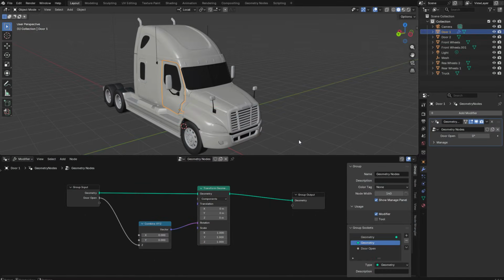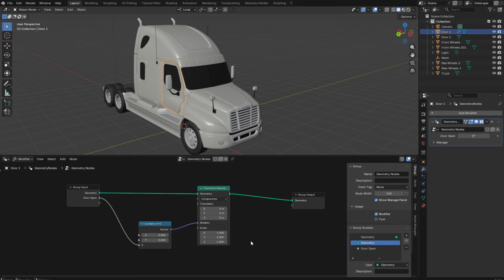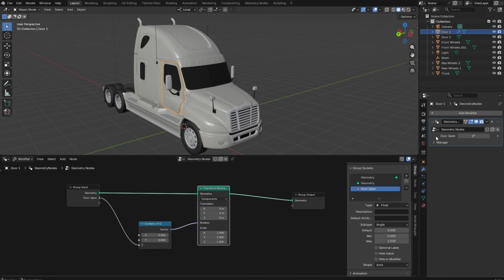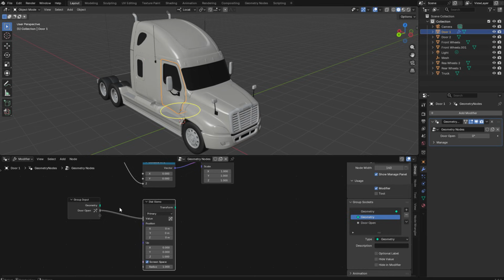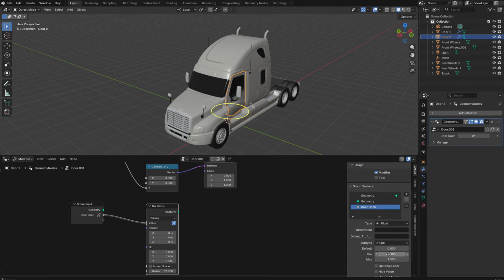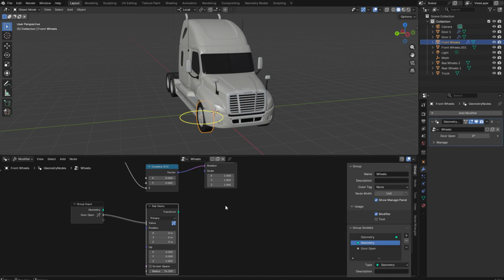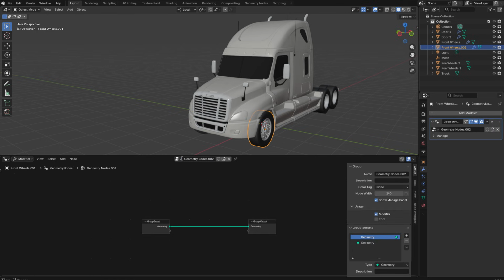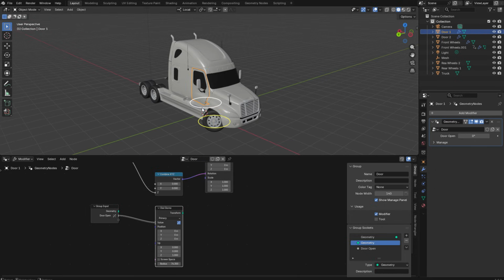Rigging with Geometry Node Gizmos in Blender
A quick tip on rigging in Blender using Geometry Nodes and Gizmos.

If you like this check out my course on Rigging for Modellers in Blender: